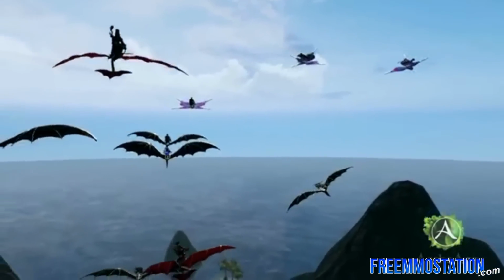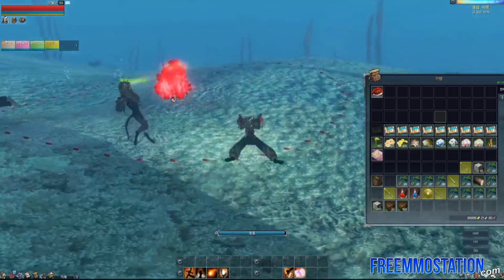ArcheAge MMORPG Features Preview | Hype Meter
Hype Meter is a FreeMMOStation show where we give you an overview of the most anticipated free MMO games. This time we take a look at ArcheAge, the sandbox MMORPG from XL Games that is getting players from all over the world extremely excited.